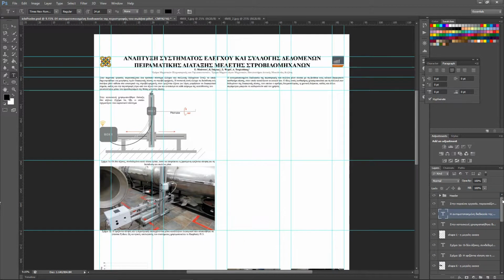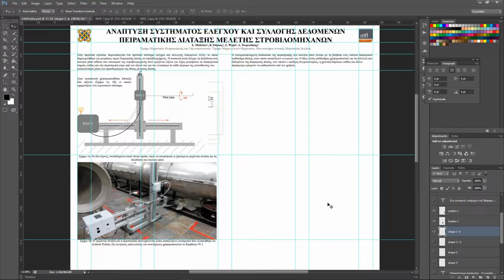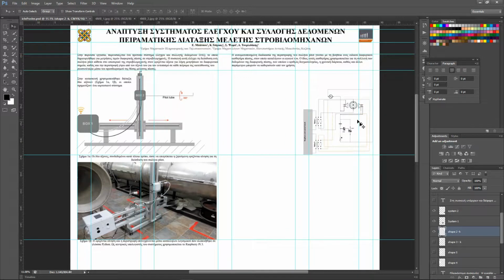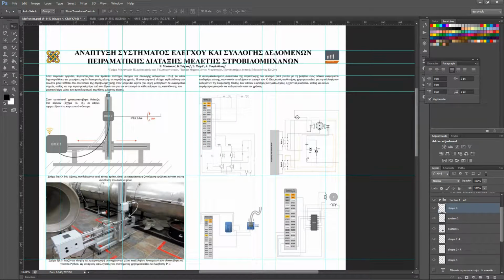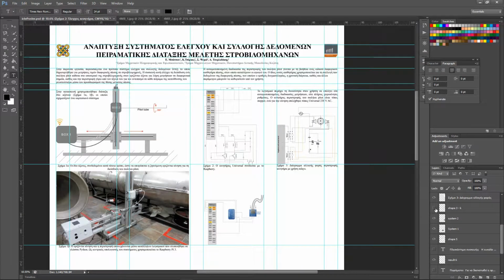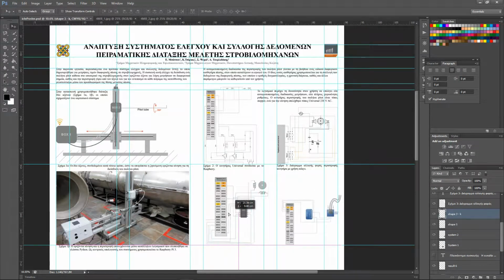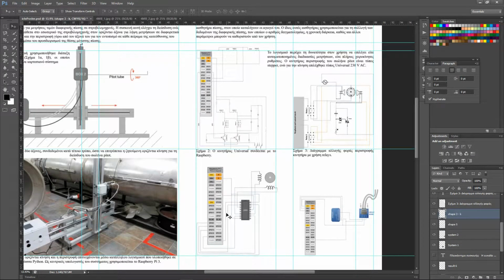How to create a poster for a conference | Photoshop | Part 2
A colleague and I need to prepare a poster for a conference and this is my approach to create it.